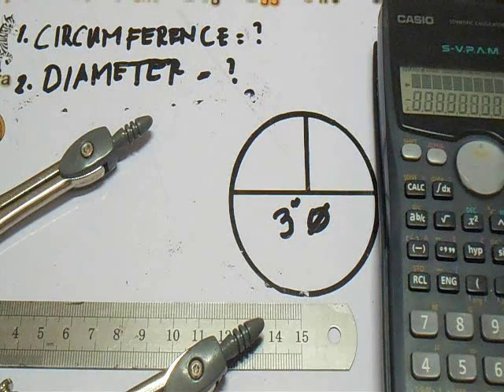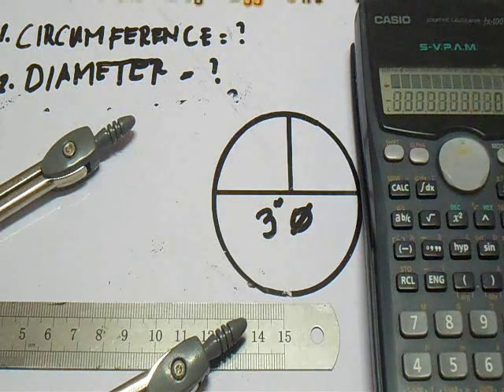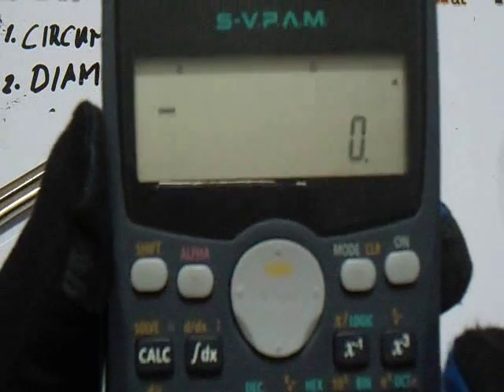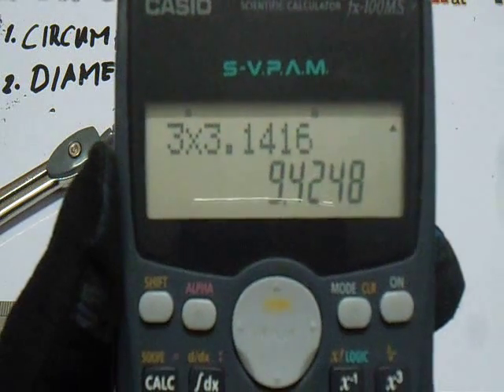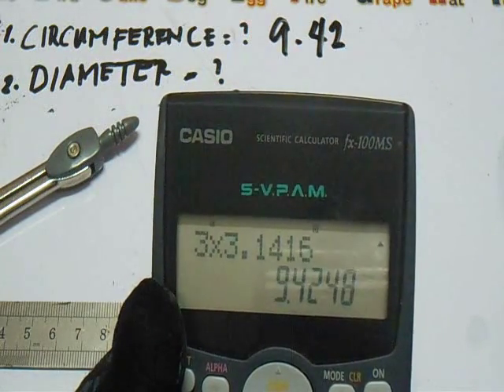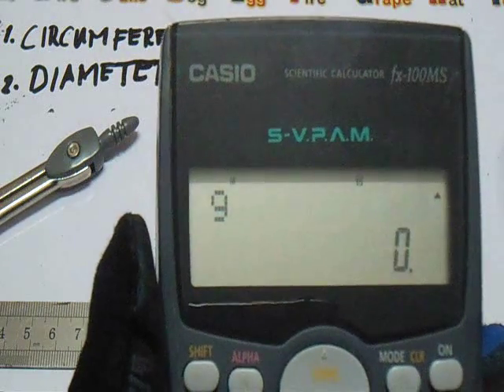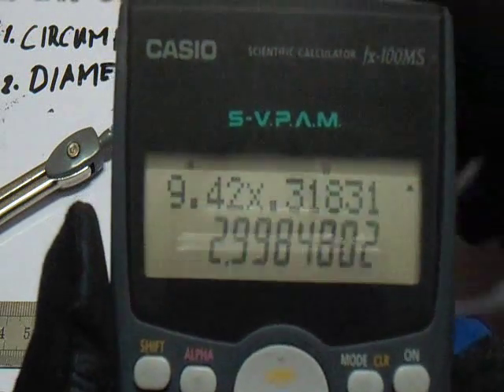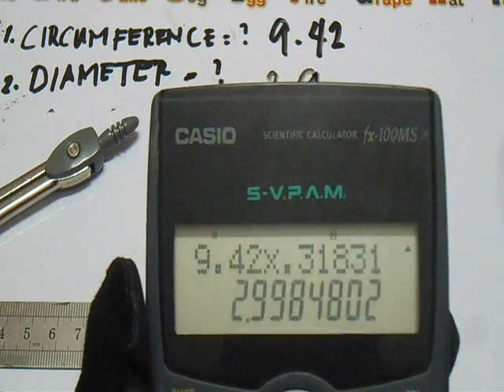Piping-Circle to Find Circumference , Diameter ,Formula (PI)